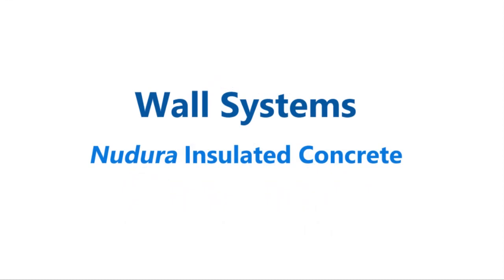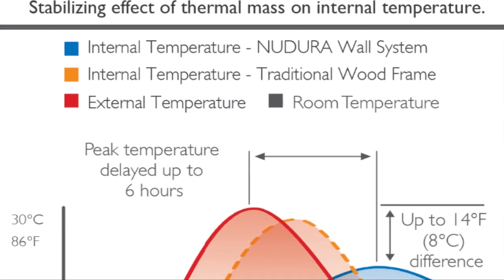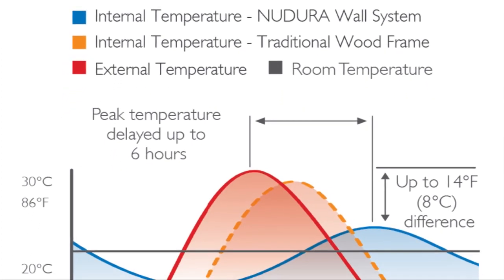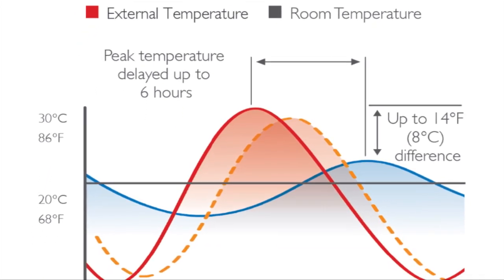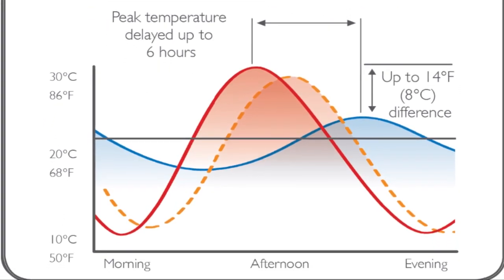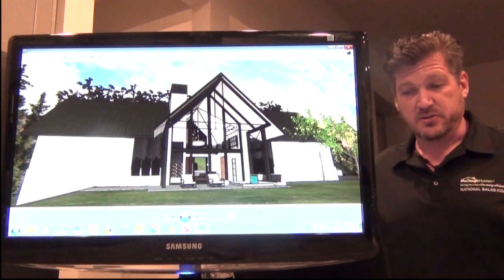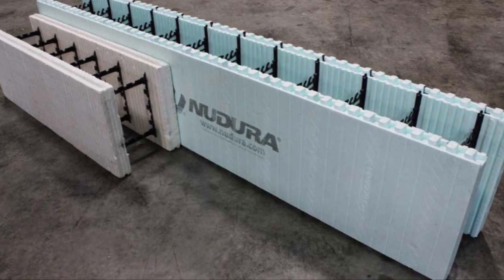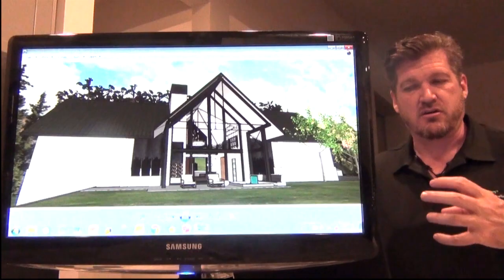Why Insulated Concrete Walls?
Here’s how the building envelope provides strength and insulation. Building a passive house means you need to think about passive energy storage techniques. A high thermal mass home that is well Insulated is a key part of a passive strategy. Here’s why the VHSC team chose Nudura ICFs blocks to get the job done.  Learn more about VISION House Seattle Cascades